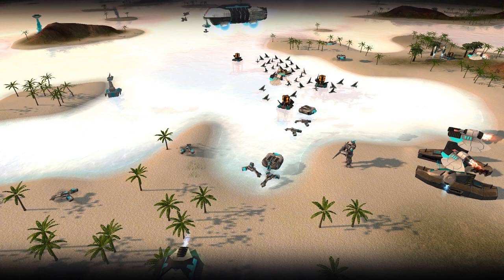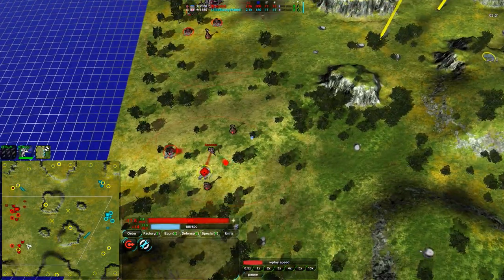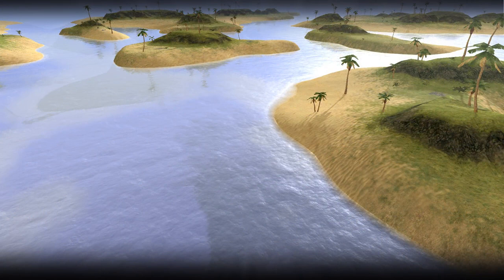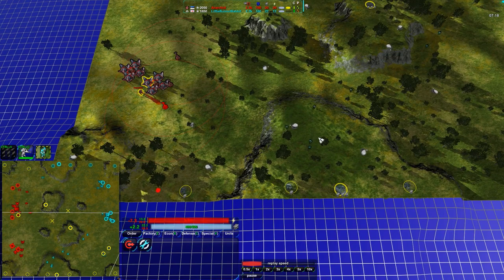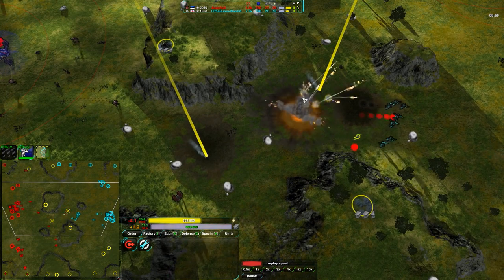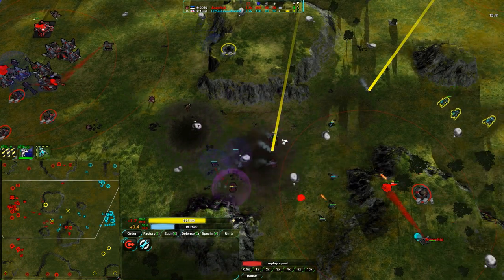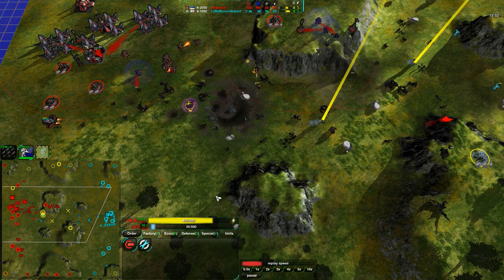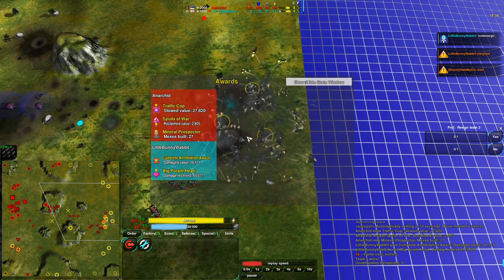2013/07/24: LittleBunnyWabbit(Cl) vs Anarchid(Sh) on Altair Crossing - Zero-K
Today was supposed to be an Anarchid day, but my computer decided to lock up repeatedly on me. Thankfully the recorded videos were salvageable and salvaged, so it should all work out.

Let's all enjoy a nice high-level game then.

I think the lockups were caused by my Vcore being to low (1.25v for 3.4GHz on an i7-2600k, probably dropped to 1.24v or 1.23v while casting this. It's now at 1.27).

Zero-K v1.1.6.8
LittleBunnyWabbit(Cloaky) vs Anarchid(Shields)
Map: Altair Crossing v3

Highlights (may be spoilers):
2:00 Opening fight in Anarchid's base
3:17 LittleBunnyWabbit attacks from bottom and into main base
5:16 LittleBunnyWabbit sets up a tick trap for Anarchid, while I crash
7:05 Anarchid starts to fend off LittleBunnyWabbit's siege with roaches
9:40 Anarchid gets another nicely set up roach explosion
10:40 Anarchid gets more roach shots in and manages to secure the center of the map
12:05 LittleBunnyWabbit starts sending some Zeuses while Anarchid harasses LittleBunnyWabbit's energy income.
16:00 Anarchid gets a Blackdawn to try to finish the match
18:10 LittleBunnyWabbit goes for a last ditch harassment effort